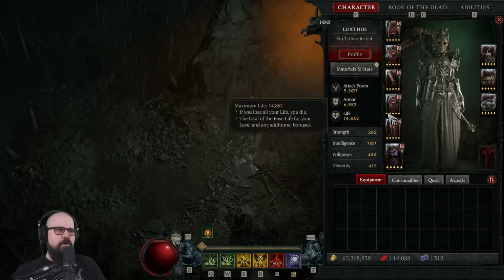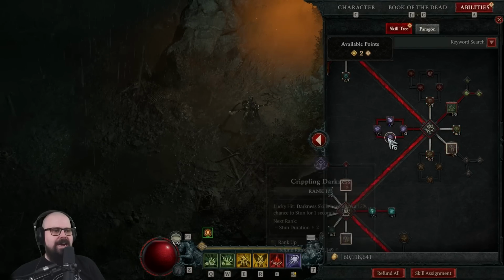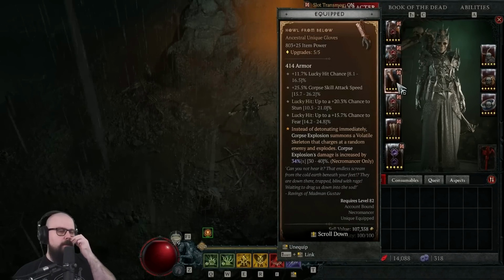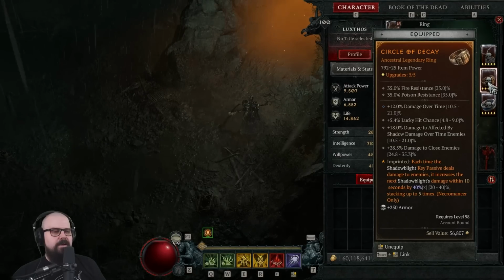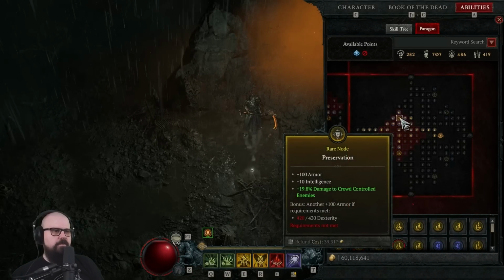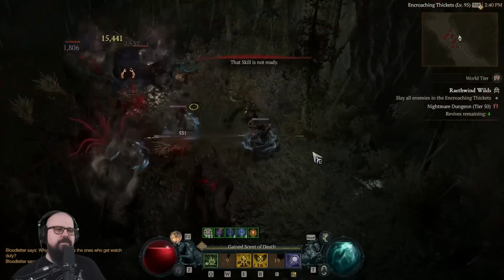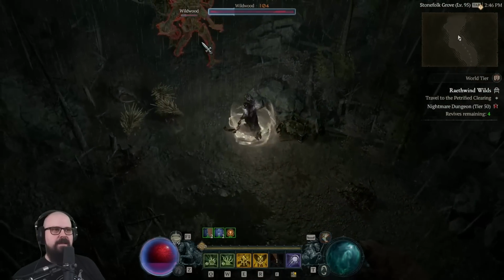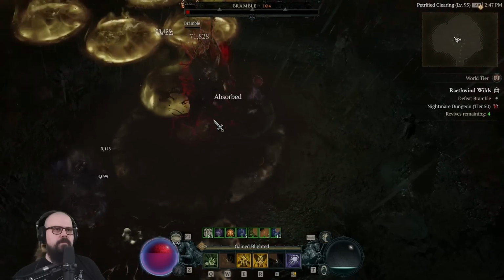Diablo 4 Blight Shadow Necromancer Endgame Build - Nightmare Dungeon Tier 50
Going over the current state of my Diablo 4 New Blight Shadow Necromancer build, covering Skill Points, Paragon, Gear, Legendaries and running through a Nightmare Dungeon level 50 with commentary.

every day at 11:00 AM EST to chat with the community and myself while I play a variety of games!